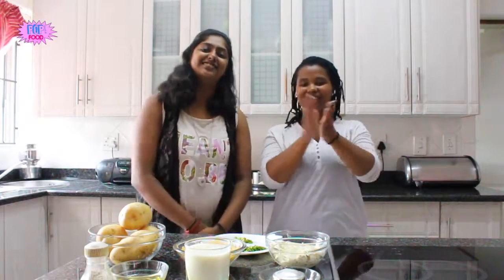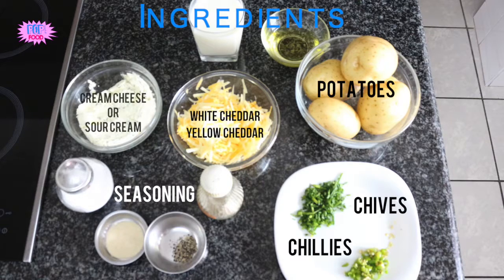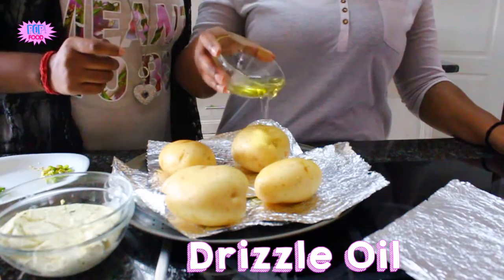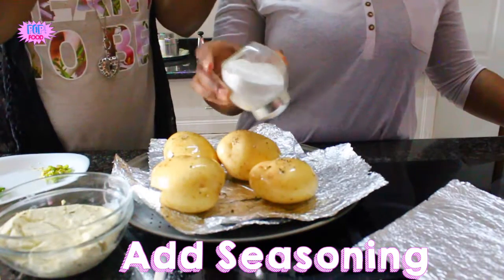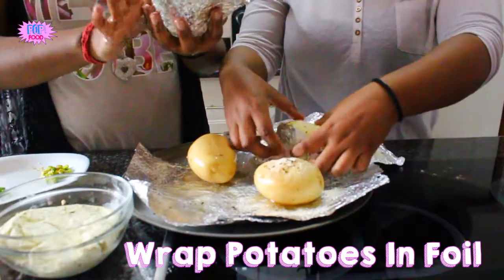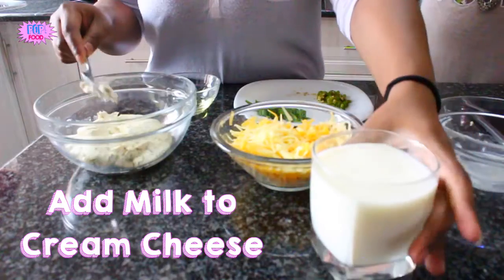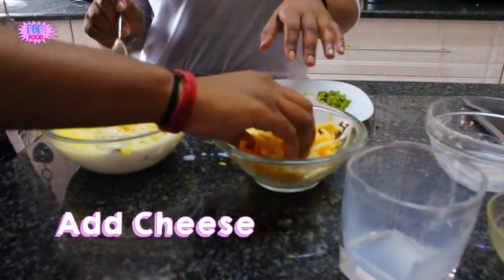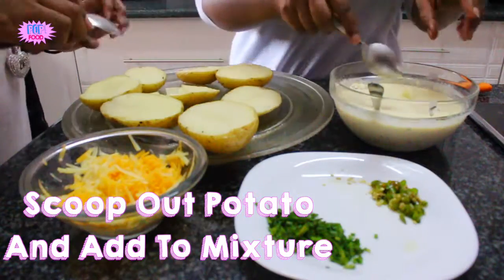POP! Food - Double Bake Potato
POP! Food is about finding unique and unknown food joints and elevating your normal recipes into something amazing. So say goodbye to your diet cause POP! Food has arrived. This is cooking with Pi and Karabo. Welcome to our world.

Today's recipe is a Double Baked Potato for the potato eaters.

Credits:
Pi - Researcher and Editor
Karabo - Researcher and Director